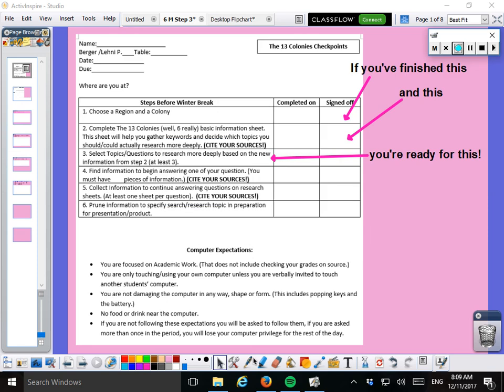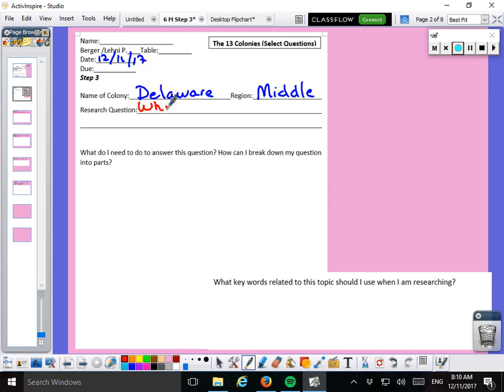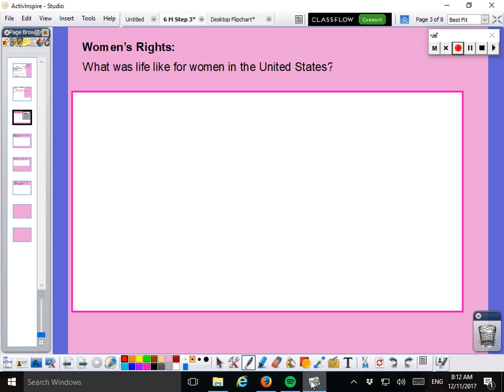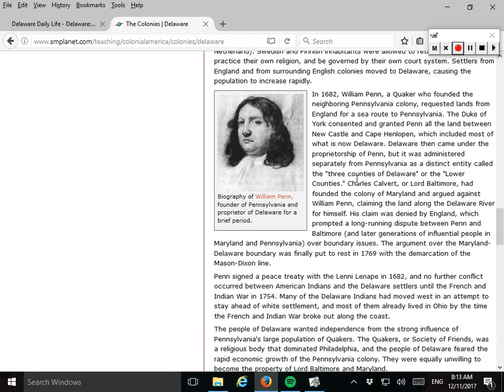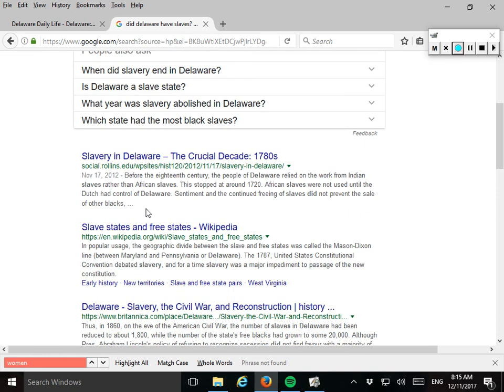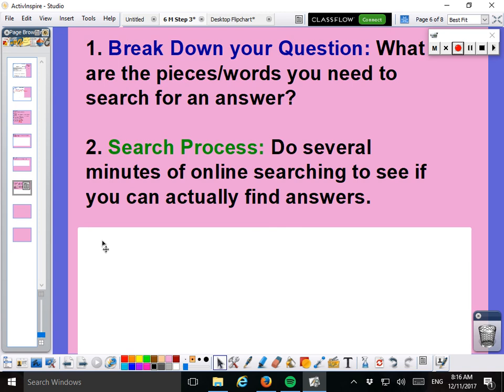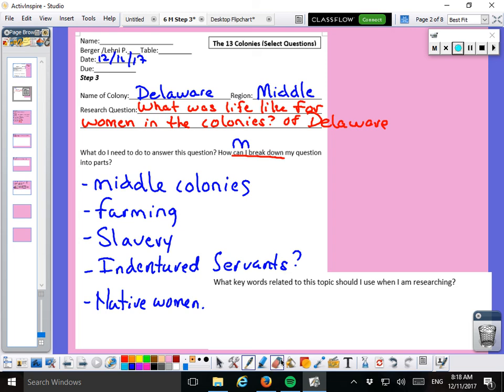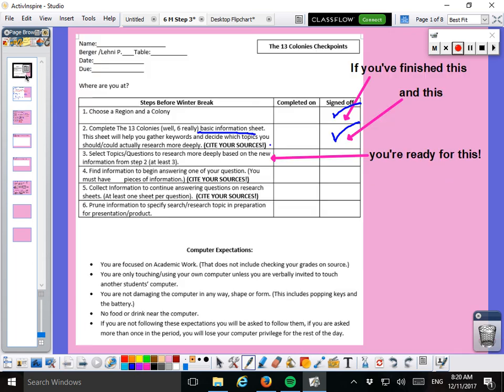Colonies Step 3